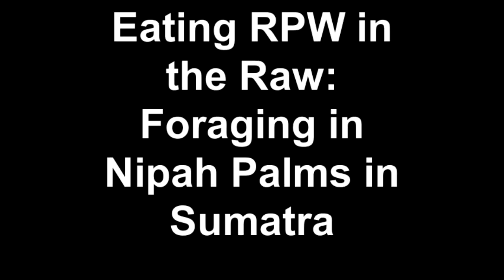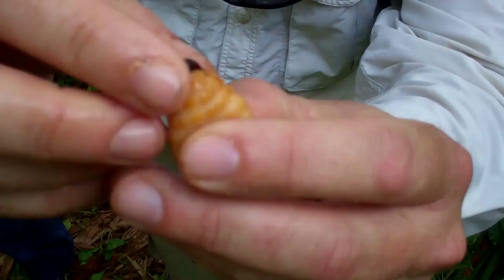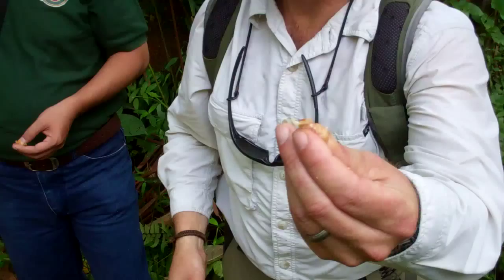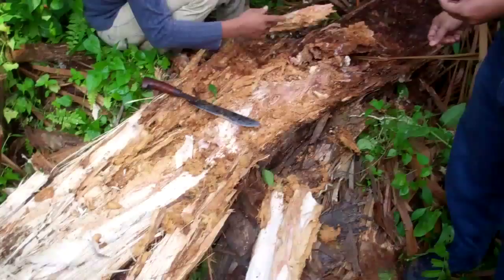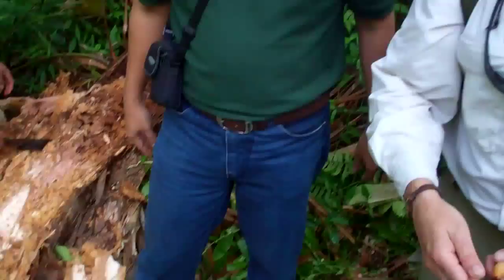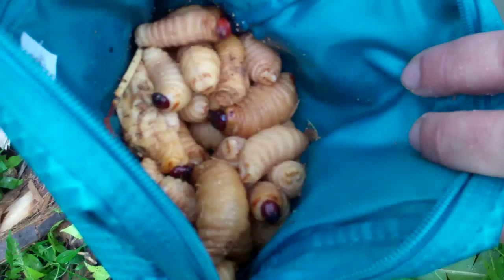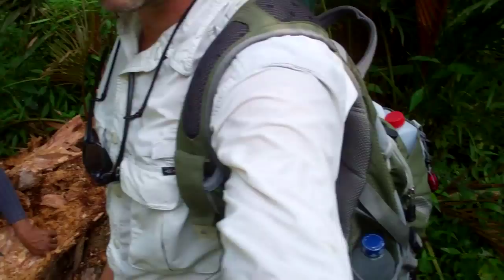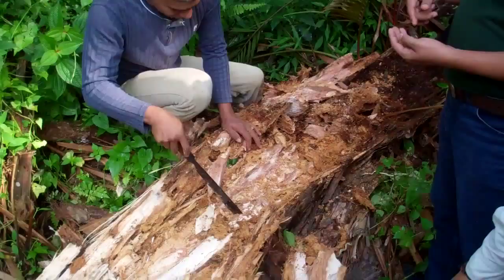Entomophagy: Collecting and Eating Red Palm Weevil Larvae from Nipa Palms in Sumatra, Indonesia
For more info on the Red Palm Weevil, visit the CISR blog